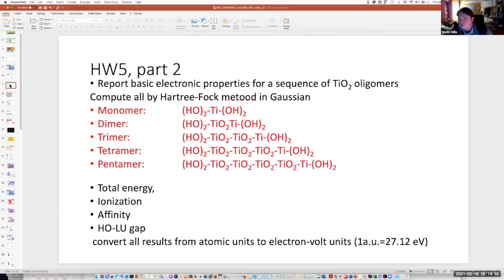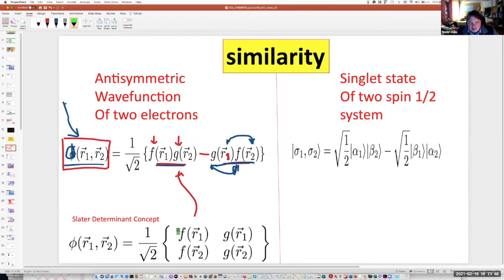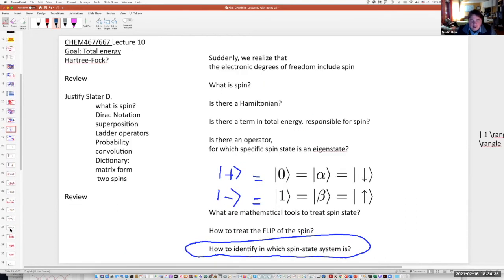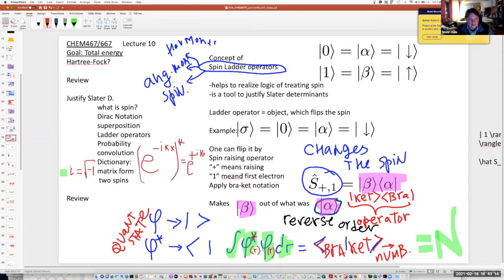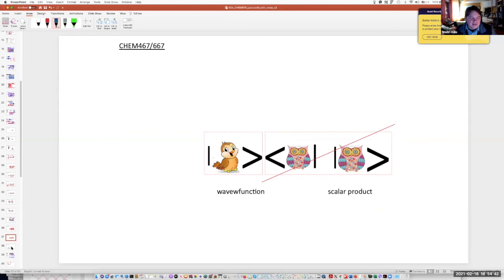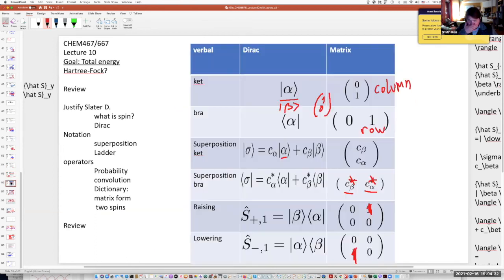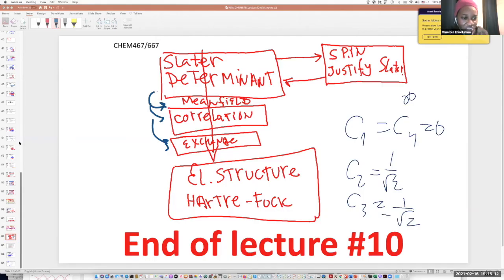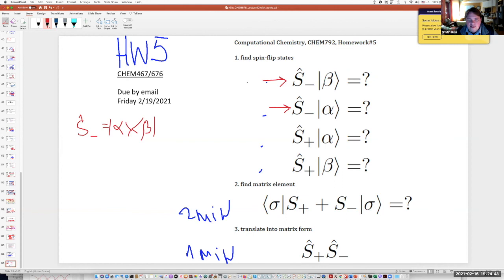CHEM676 2021 lect. #10